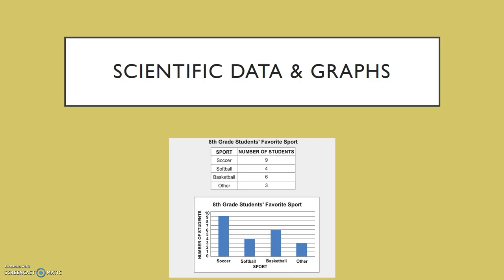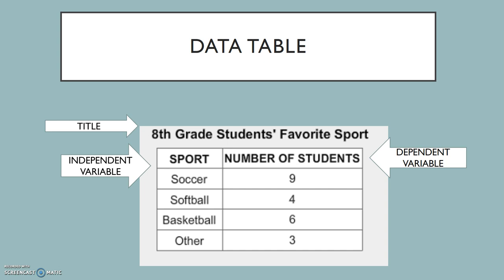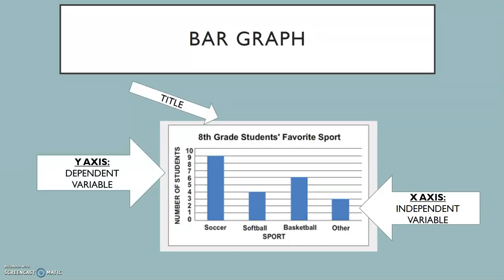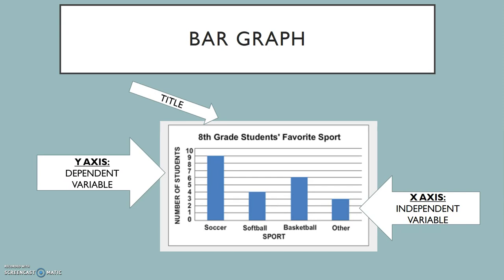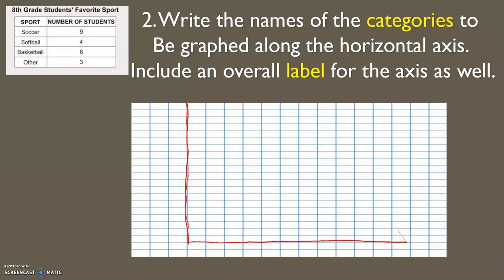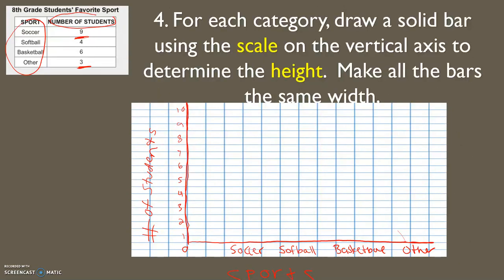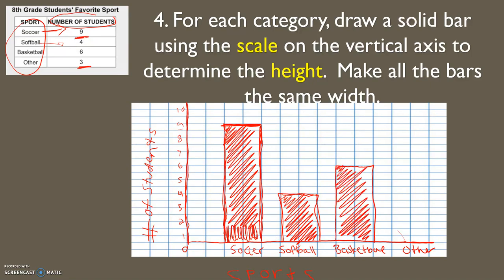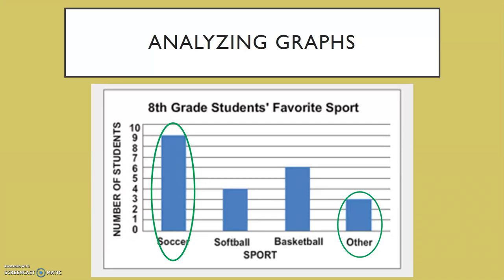Scientific Data & Graphs